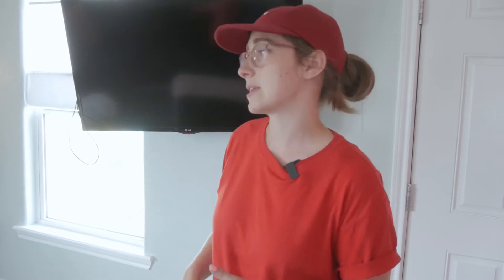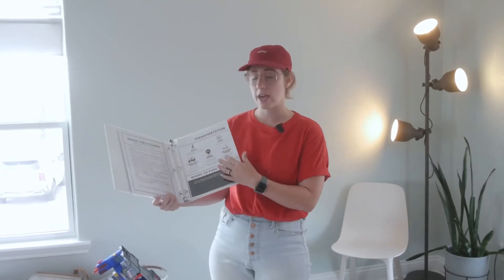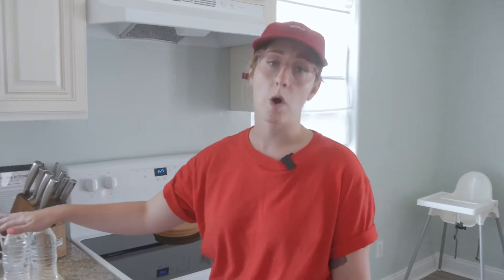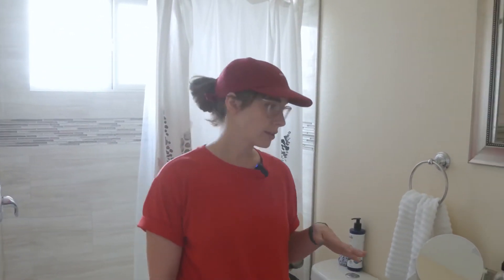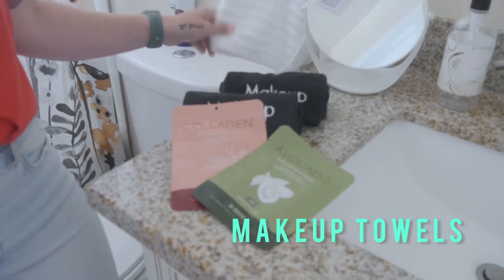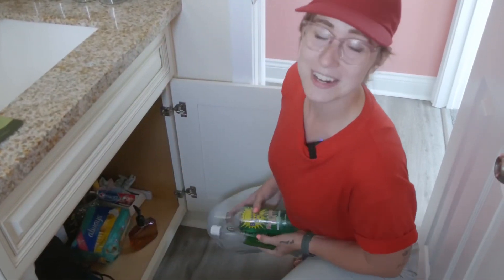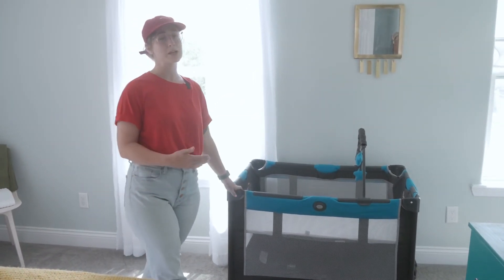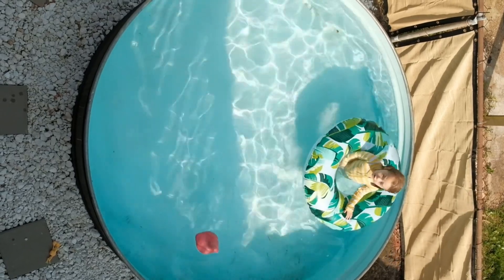Our Normal Airbnb Amenities - Beach Airbnb- 2022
These are our normal amenities we offer in our Airbnb during summer 2022.